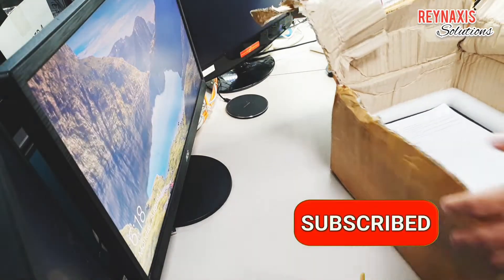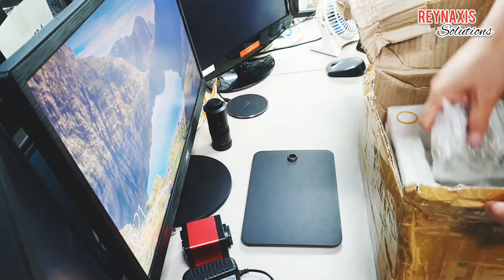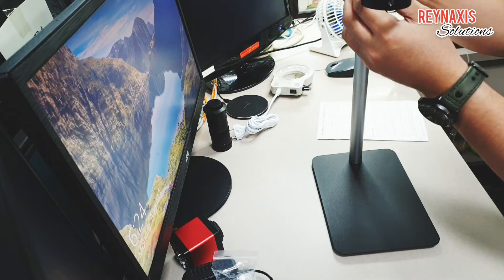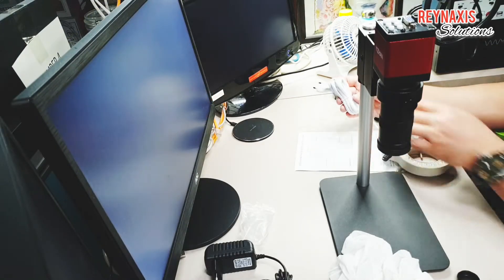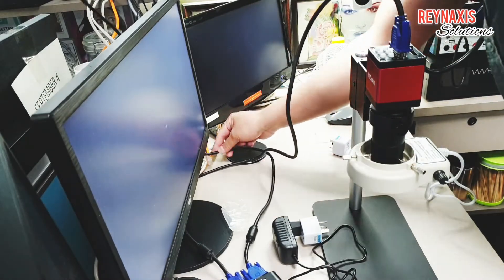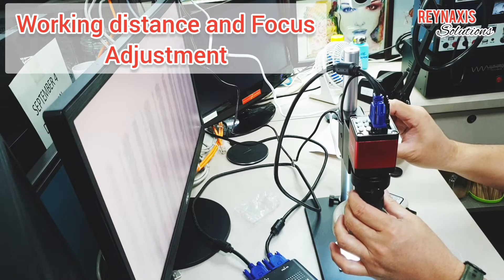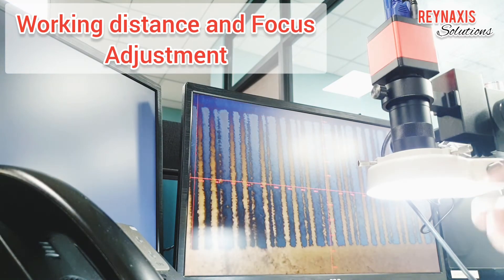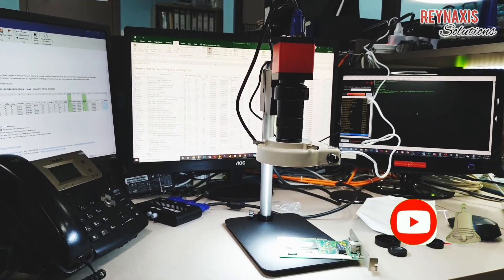Yizhan, Kuaiqu Digital Microscope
On this episode of Reynaxis Solutions, I am assembling and testing my new Yizhan or Kuaiqu Digital Microscope.